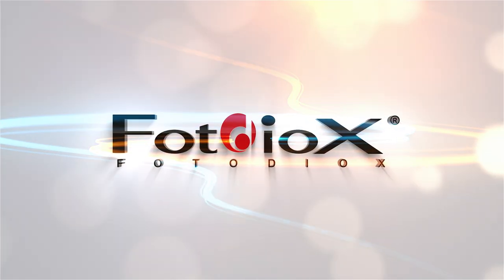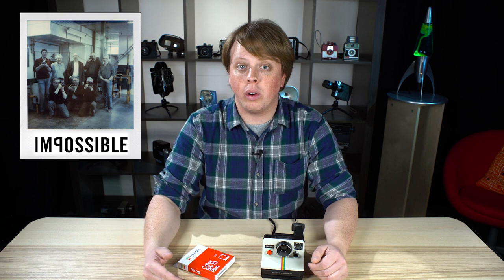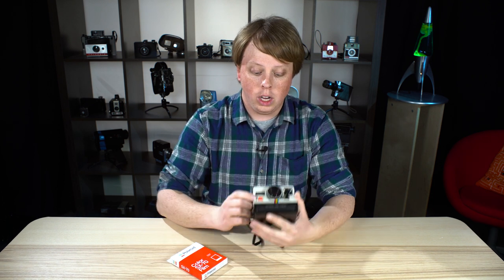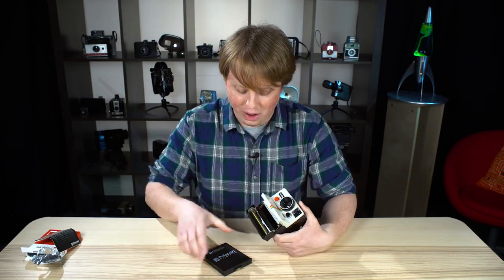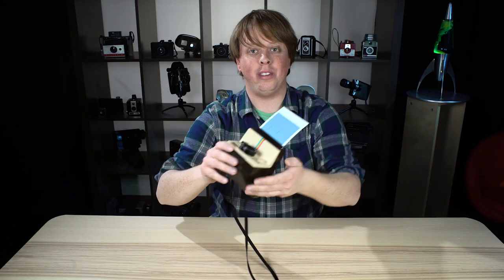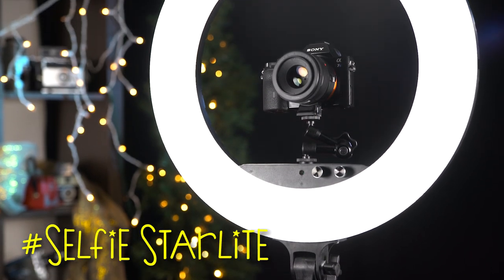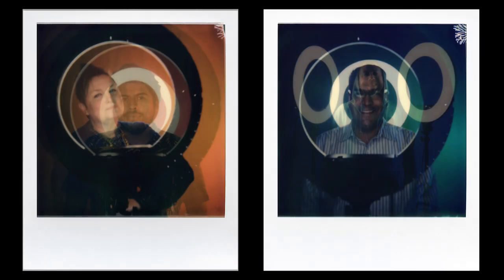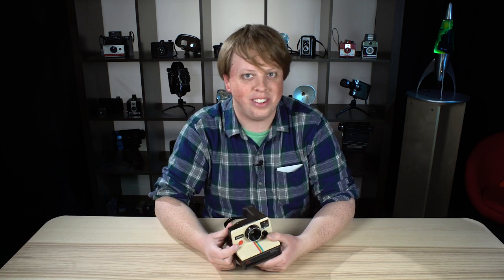New Polaroid Film in an Old Polaroid Camera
Polaroid recently announced a new OneStep camera, and in this video we try their new film in an original Polaroid OneStep from the 70's, as well as capture some ring light portraits with it.